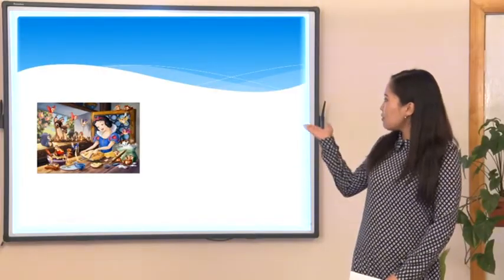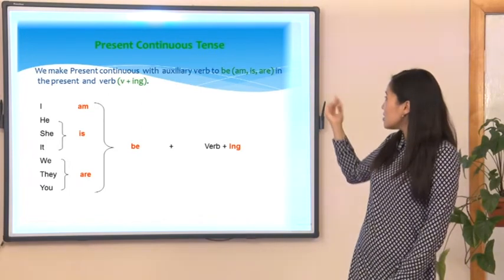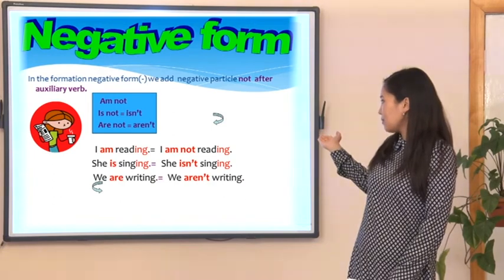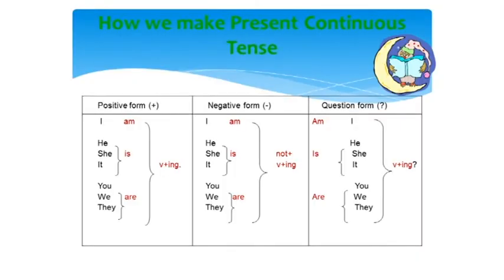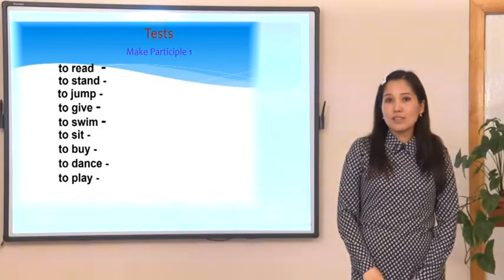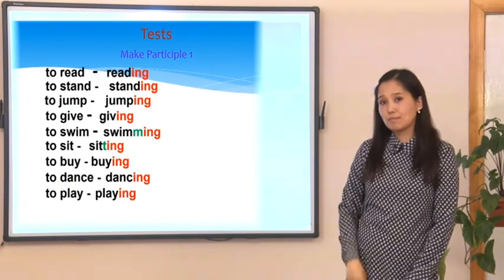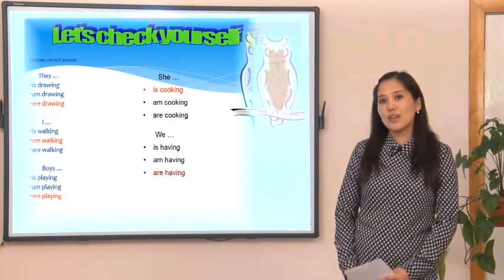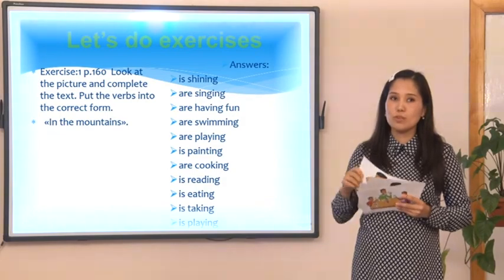4 класс / Английский язык / Present Continuous Tens